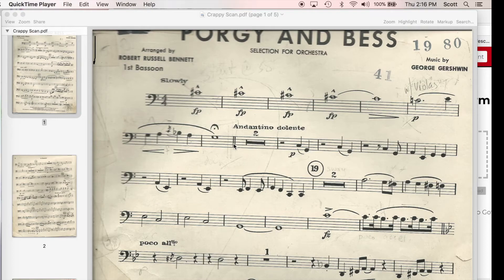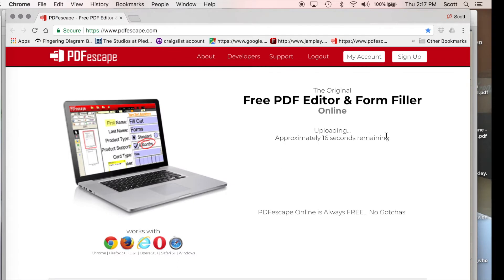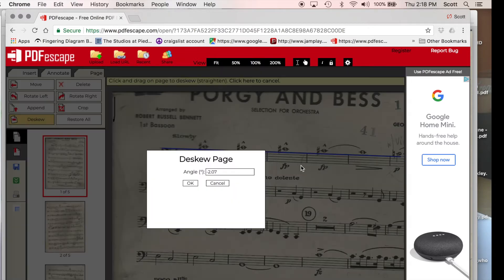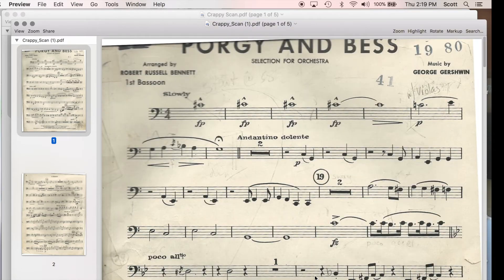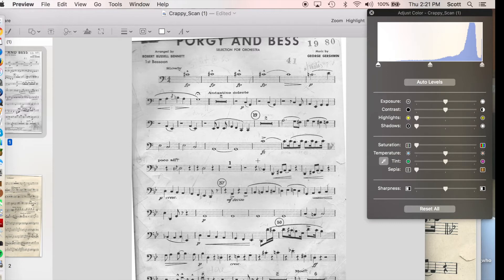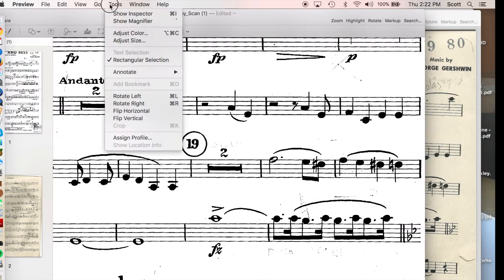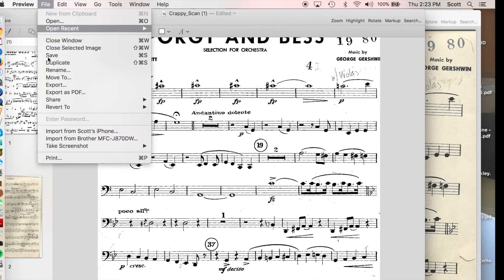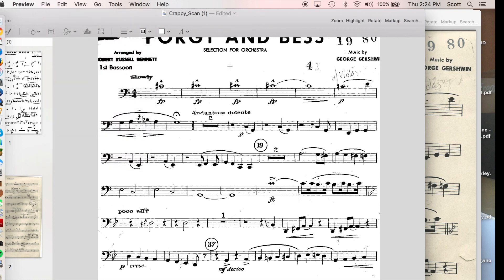Pdf Magic- Make Crappy Scans More Readable!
It's not just for sheet music! Make your sheety scanned pages more readable. Deskew (straighten pdf's), and get rid of shadows and color. Crop them little sheets so they print nice and big. YOU'RE WELCOME!   There is a better place to deskew automatically now (for free) . I'm sure there are others out there too.

Wanna kick more ass? Try Lil' Asskickers bassoon reeds!